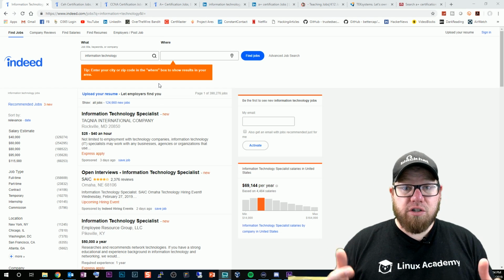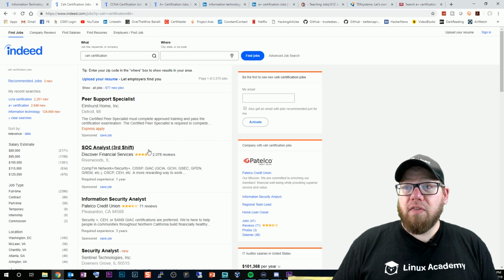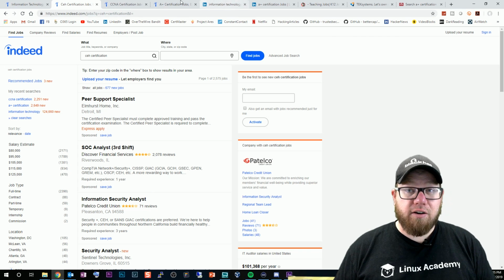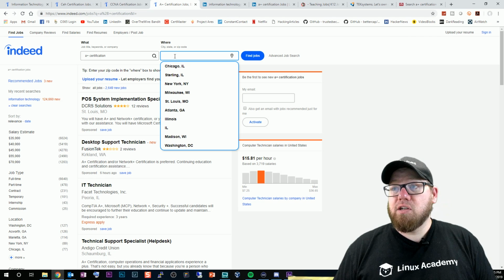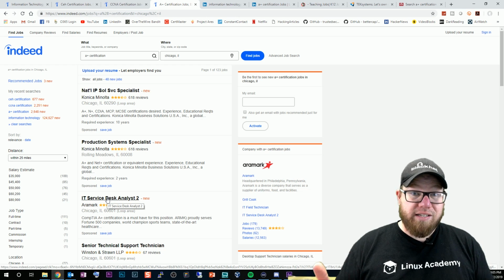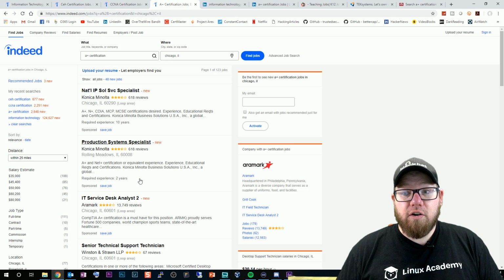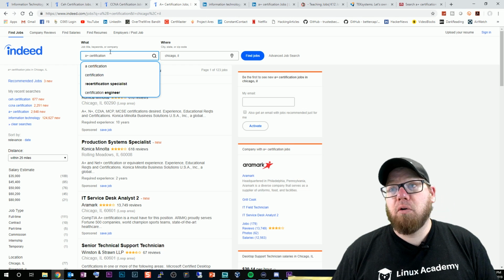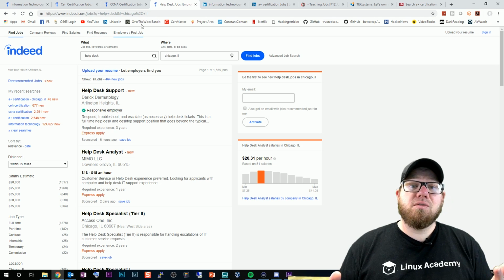Let Me Help You Get a Job in Information Technology! Pay it Forward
Please consider supporting our channel by becoming an Exclusive I.T. Career Questions Community Member - Exclusive Live Streams, Behind the Scenes, and Much More!

Top Recommendations!

Sony a9(Main Camera)
Sony a7(Second/Backup Camera)
Zoom H1 Digital Recorder
Giant Squid Microphone
Flexispot 47" Sit Stand Desk